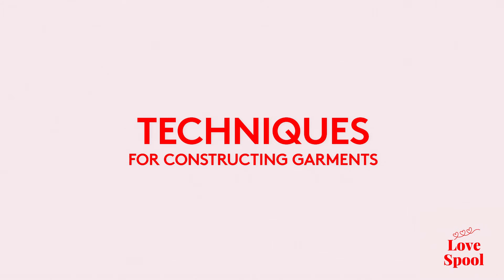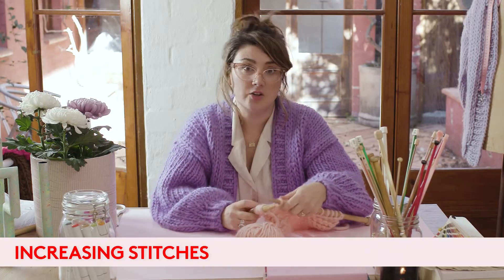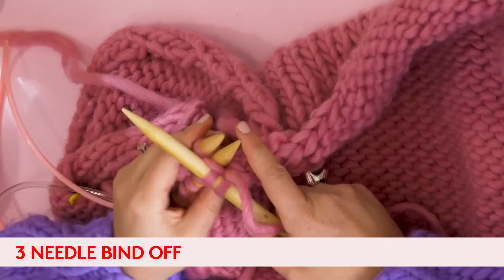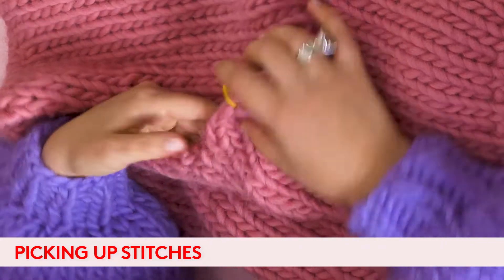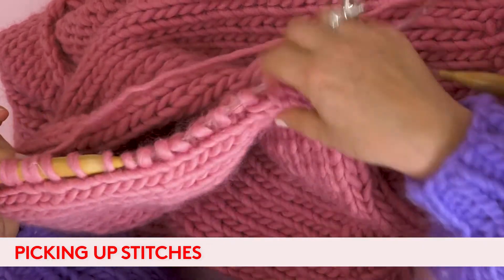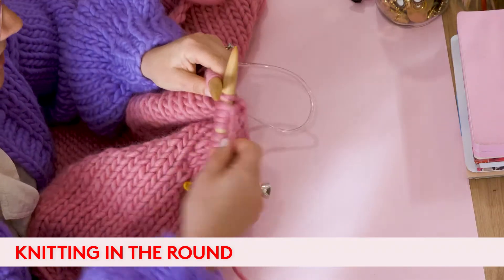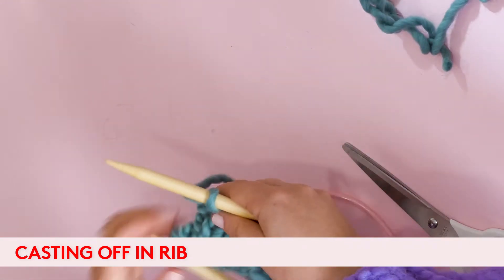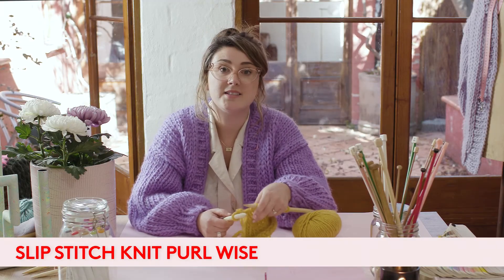Love Spool- Knitting techniques for constructing garments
This video shows  basic knitting techniques for construction garments like cardigans and jumpers.
0:00 Decreasing Stitches (Knitting 2 stitches together)
1:24 Increasing Stitches
2:44 Three needle cast/bind off
6:10 Picking up Stitches
11:49 Knitting in the Round
14:19 Casting off in Rib 1x1 Stitch
16:35 Slip stitch (knit and purl wise)